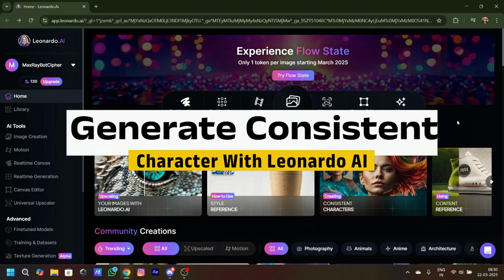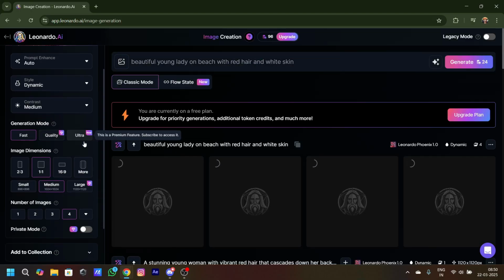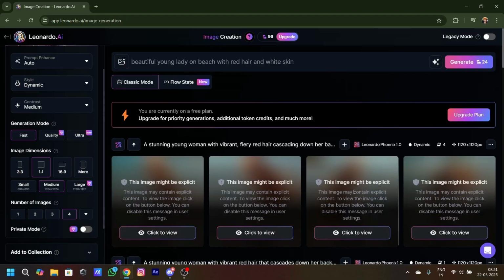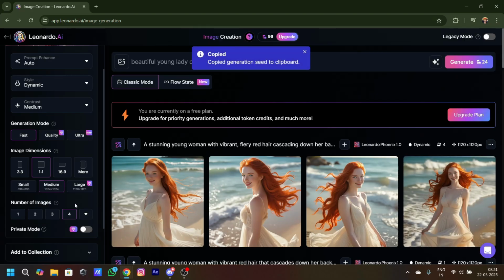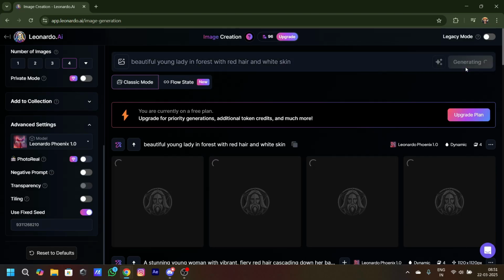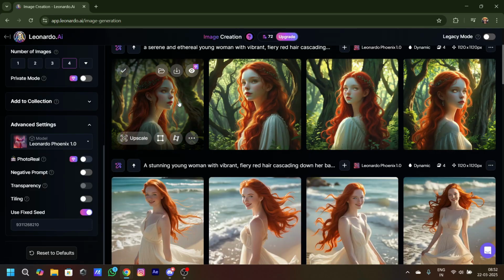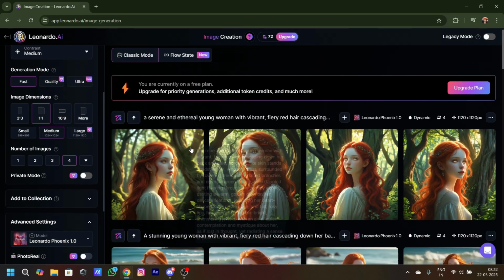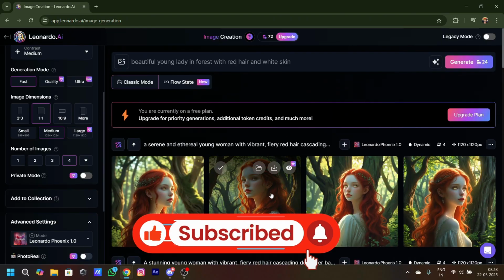How to Create Consistent Characters in Leonardo AI |Best Method for Leonardo AI Consistent Character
leonardo ai consistent character, consistent character leonardo ai, leonardo ai tutorial, how to create consistent characters in leonardo ai ,consistent character in leonardo ai, how to make consistent characters in leonardo ai, how to make consistent characters with ai .